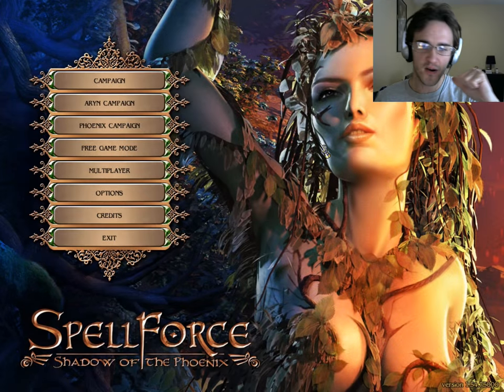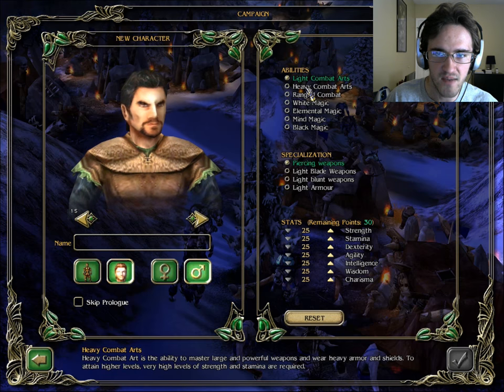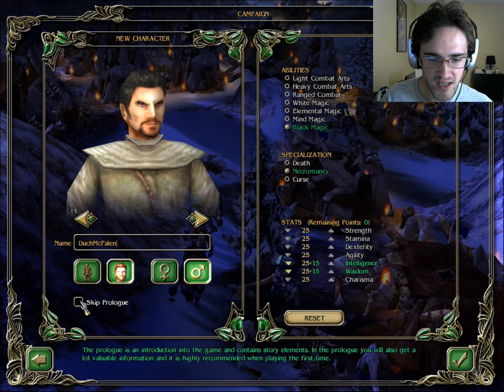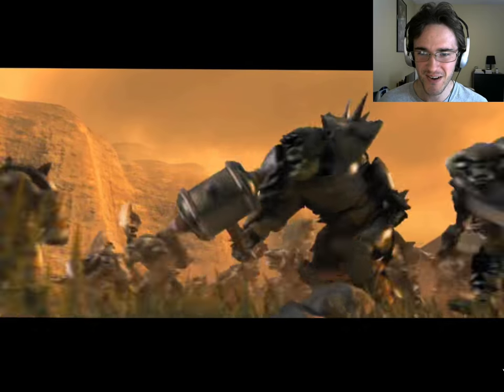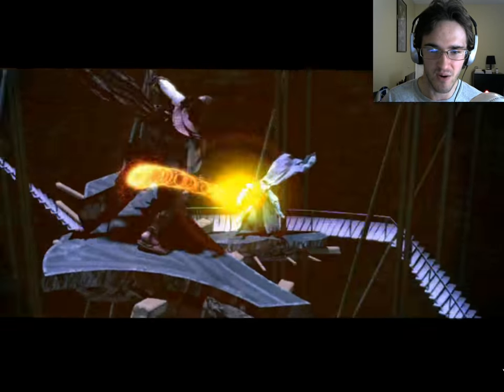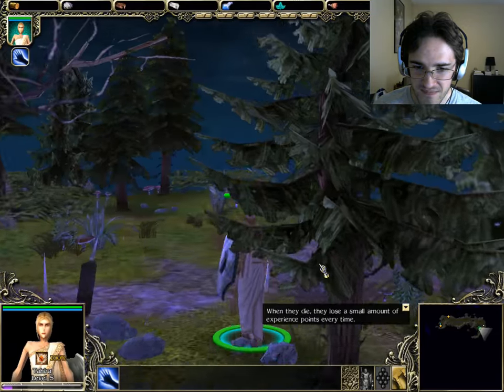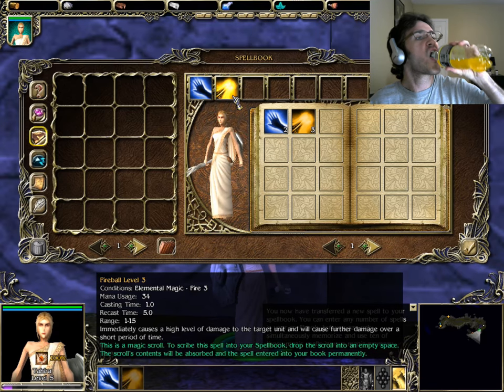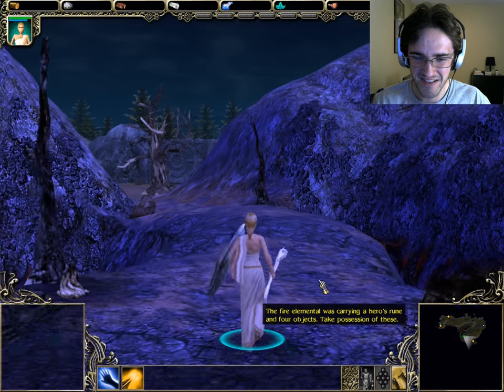Spellforce Ep 01 What an opening movie :-)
Today I try out an old rpg/rts I missed Besieger so I want something with that type of feel in the line up it's admittedly an older game but I do play to play the newer releases as well.